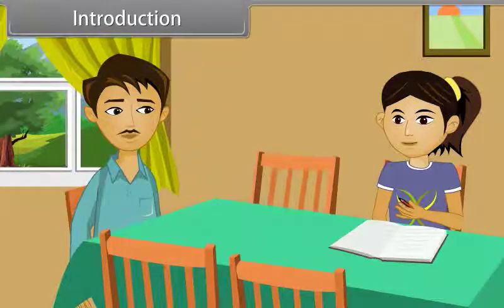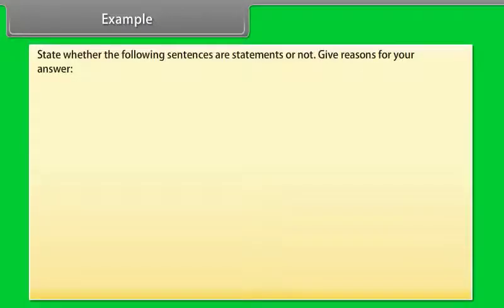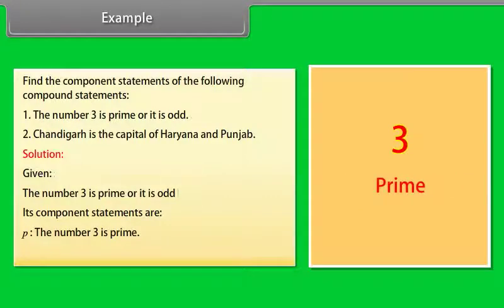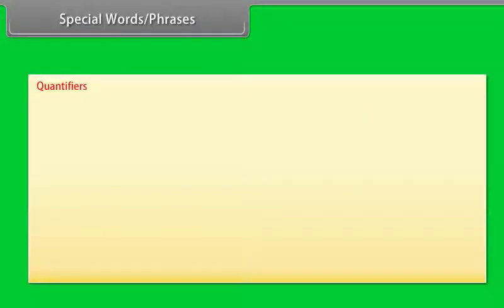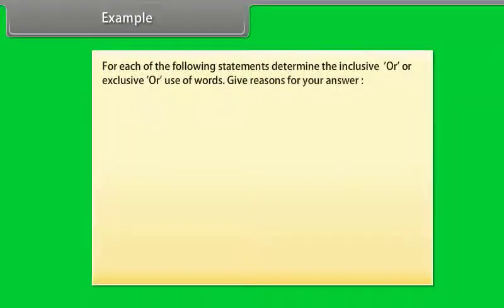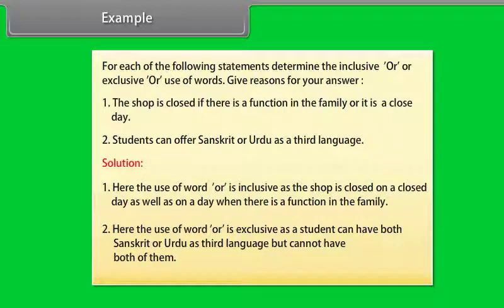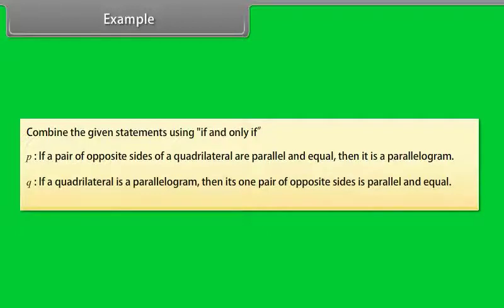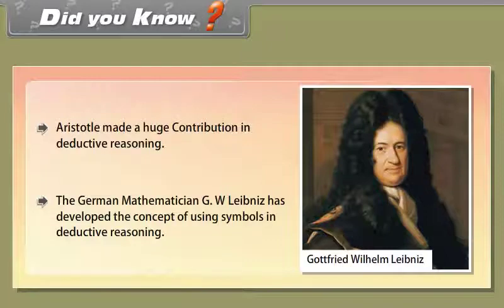Mathematical Reasoning |Class 11th Subject Math | English Language apnaschool School Learning